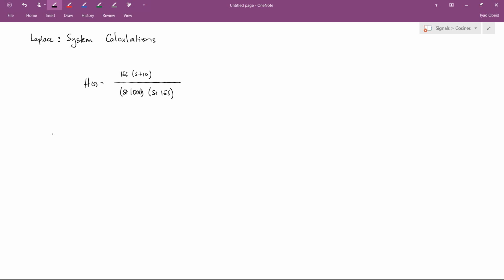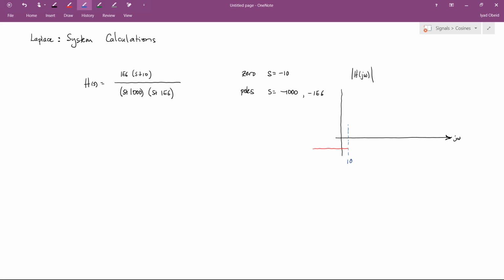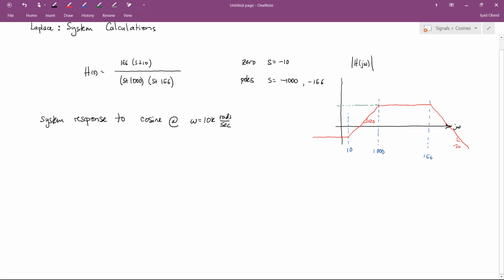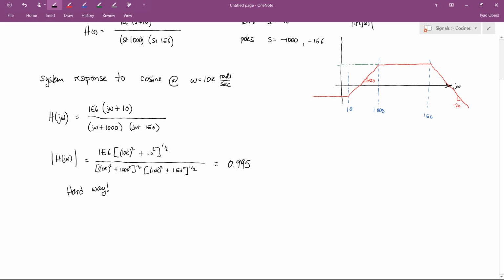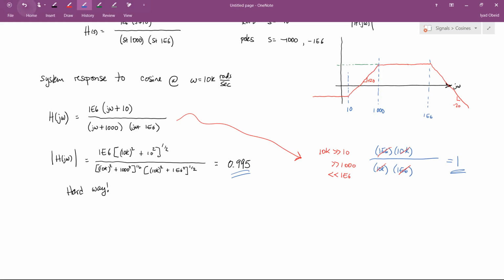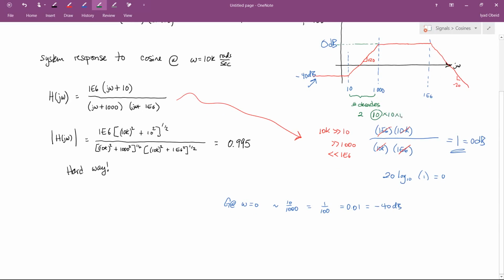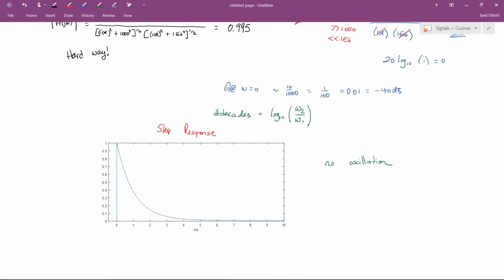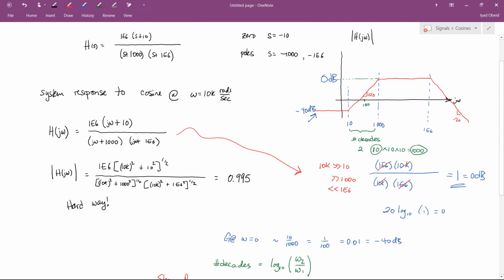Laplace Transform Calculations